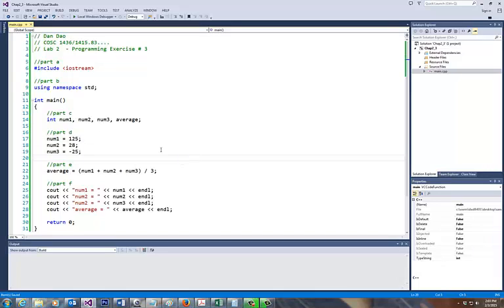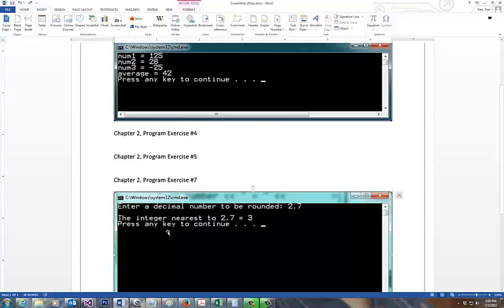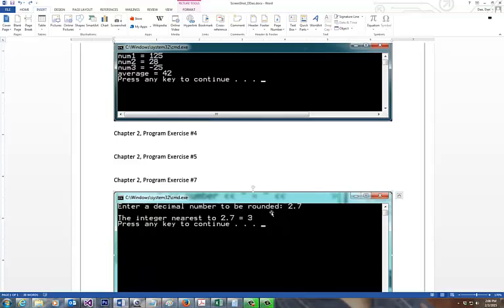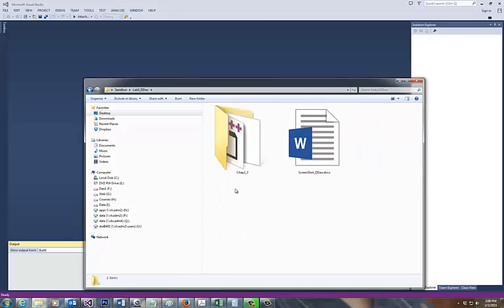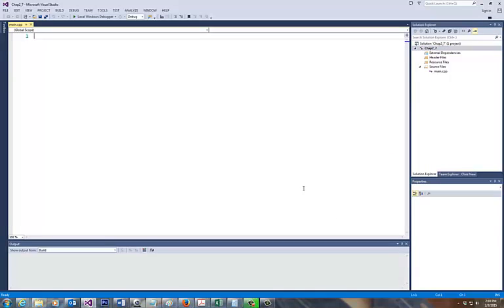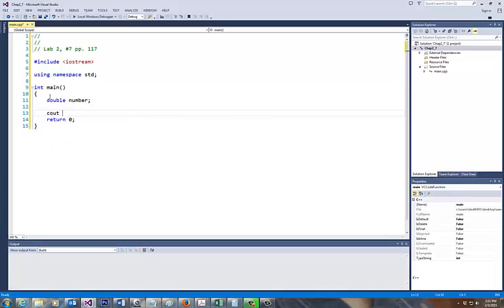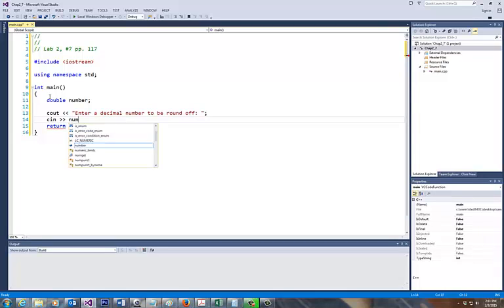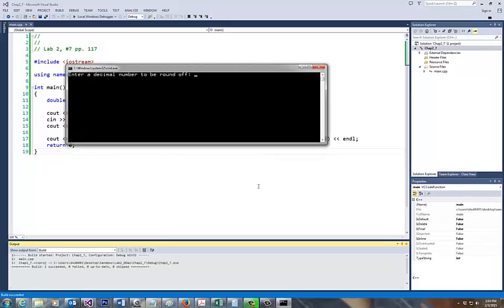Lab 2 - Chapter 2 #3, pp. 116 - part c